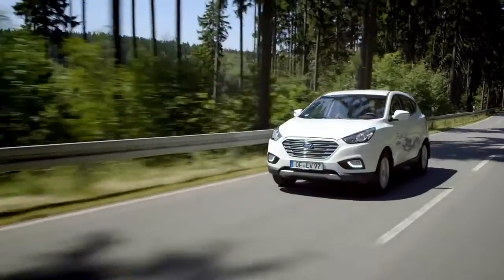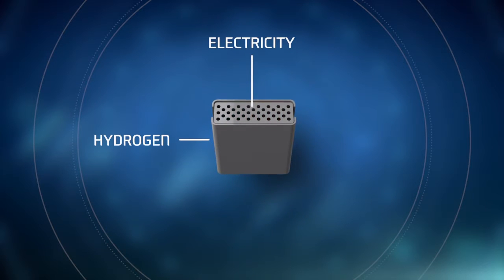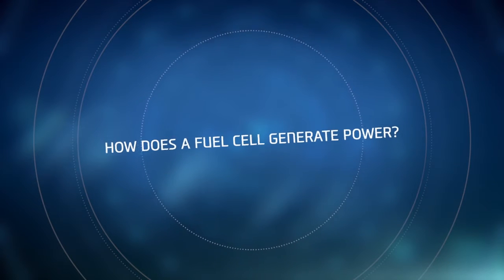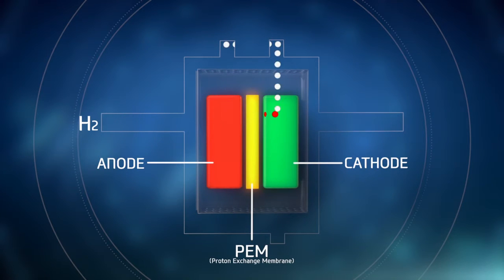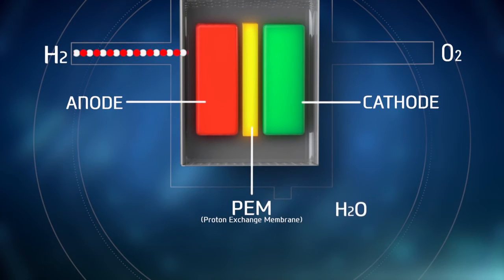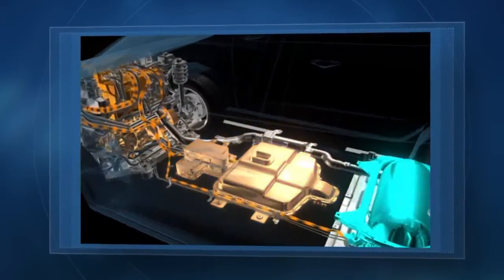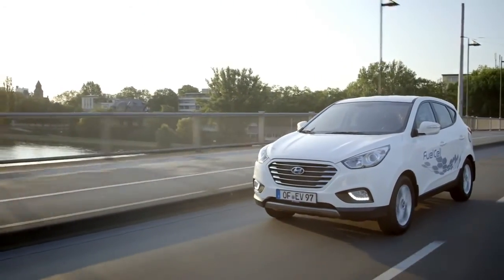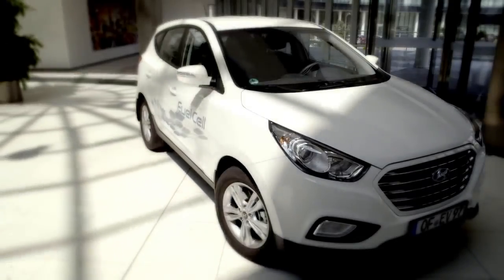Hyundai | ix35 | Fuel Cell | Introduction to Hydrogen Part 2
The development of Hyundai’s fuel cell technology has been going on for the past 15 years. Thus, it has changed the way we’ll all approach personal mobility in the future. The video will explain the workings of a fuel cell. The Hydrogen fuel cell is a device that converts Hydrogen into electricity. The reaction of Hydrogen and Oxygen in the fuel cell creates heat and water vapor, meaning the only emission is water. More fuel cells are combined to magnify this reaction for greater energy and power. Electricity stacked is transferred to the inverter and then to the motor which propels the vehicle. The belief is that Hydrogen-based vehicles will gain more prominence in the years to come now that Hyundai ix 35 has already led the way.